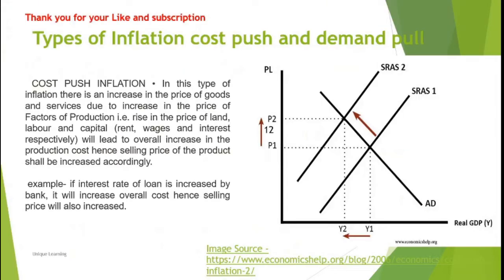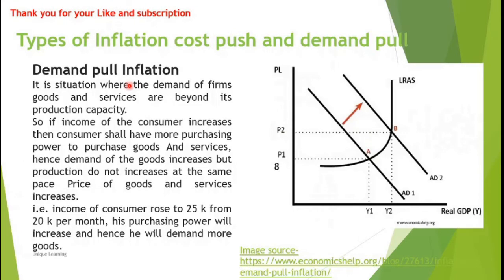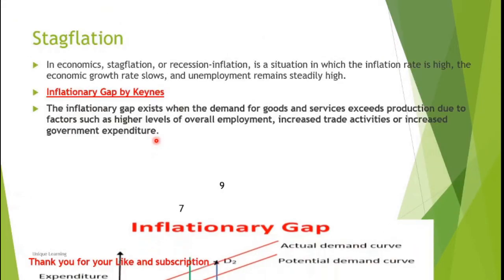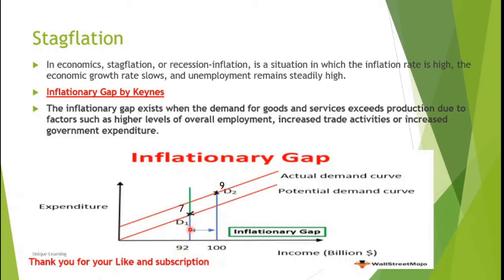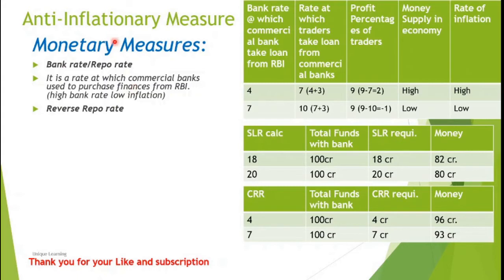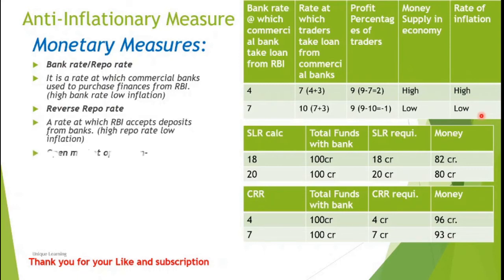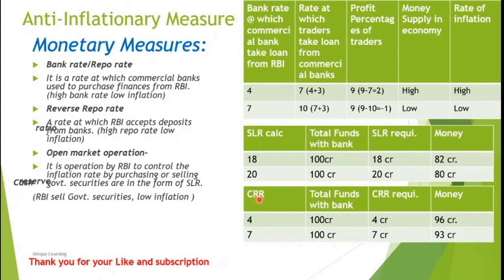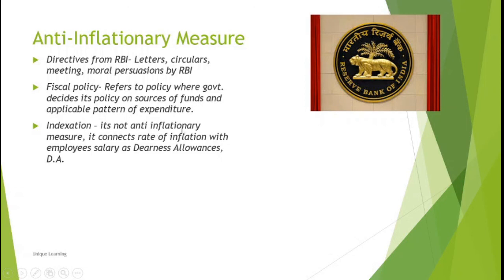cost push & demand pull inflation Stagflation Inflationary Gap by Keynes Anti-Inflationary measures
Welcome to Business Economics Channel Dr. Dhimen JaniCBS,MBA, PGDIBO, PhDPart 2 Introduction to Inflationcost push and demand pull inflation, Stagflation, Inflationary Gap by Keynes, Anti-Inflationary measures
COST PUSH INFLATION • In this type of inflation there is an increase in the price of goods and services due to increase in the price of Factors of Production i.e. rise in the price of land, labour and capital (rent, wages and interest respectively) will lead to overall increase in the production cost hence selling price of the product shall be increased accordingly.
 example- if interest rate of loan is increased by bank, it will increase overall cost hence selling price will also increased.
It is situation where the demand of firms goods and services are beyond its production capacity.
So if income of the consumer increases then consumer shall have more purchasing power to purchase goods And services, hence demand of the goods increases but production do not increases at the same pace Price of goods and services increases.
i.e. income of consumer rose to 25 k from 20 k per month, his purchasing power will increase and hence he will demand more goods.
Stagflation
In economics, stagflation, or recession-inflation, is a situation in which the inflation rate is high, the economic growth rate slows, and unemployment remains steadily high.
Inflationary Gap by Keynes
The inflationary gap exists when the demand for goods and services exceeds production due to factors such as higher levels of overall employment, increased trade activities or increased government expenditure.
Anti-Inflationary Measure
Monetary Measures:
Bank rate/Repo rate
It is a rate at which commercial banks used to purchase finances from RBI. (high bank rate low inflation)
Reverse Repo rate
A rate at which RBI accepts deposits from banks. (high repo rate low inflation)
Open market operation-
It is operation by RBI to control the inflation rate by purchasing or selling govt. securities are in the form of SLR.
(RBI sell Govt. securities, low inflation )
Cash reserve ratio (CRR)
It is a rate at which banks are required to keep certain amount of cash on hand by RBI. (High CRR low inflation)
Directives from RBI- Letters, circulars, meeting, moral persuasions by RBI
Fiscal policy- Refers to policy where govt. decides its policy on sources of funds and applicable pattern of expenditure.
Indexation – its not anti inflationary measure, it connects rate of inflation with employees salary as Dearness Allowances, D.A.